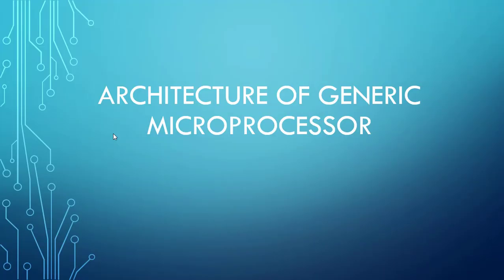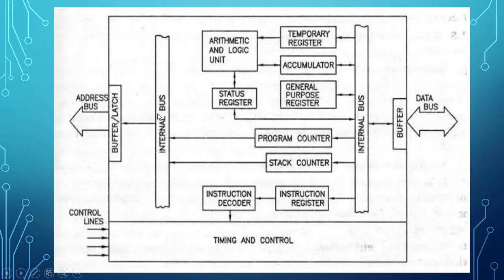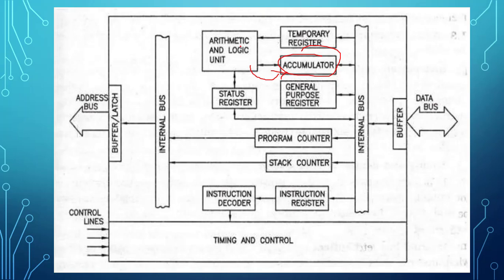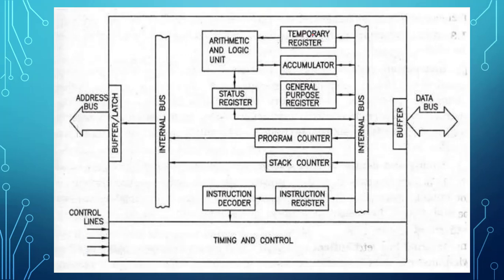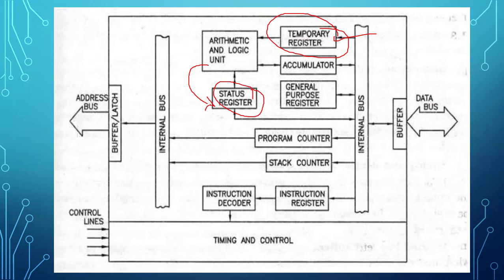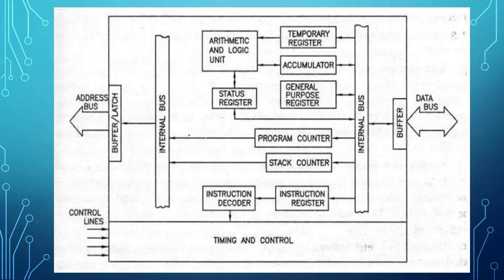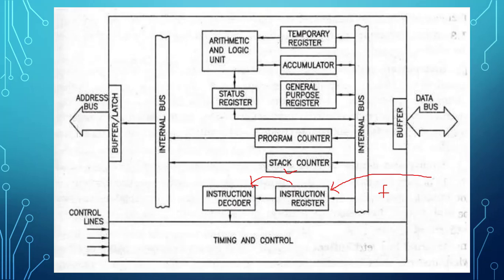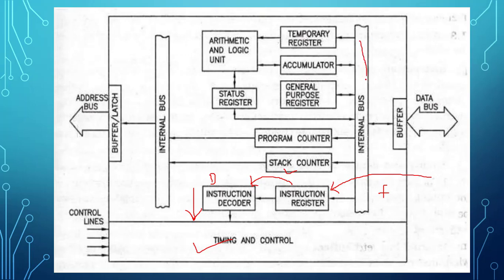Architecture of Generic Microprocessor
In this video , we are going to discuss about the architecture of Generic Micro Processor.